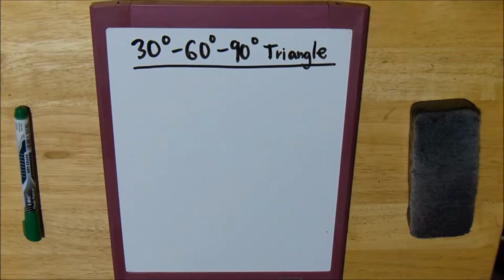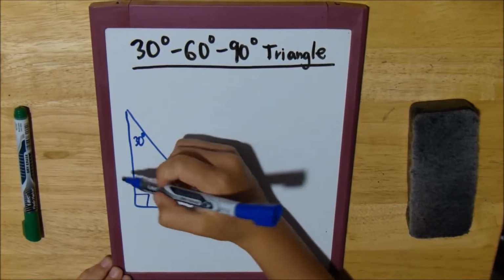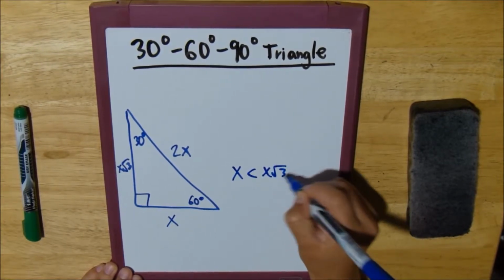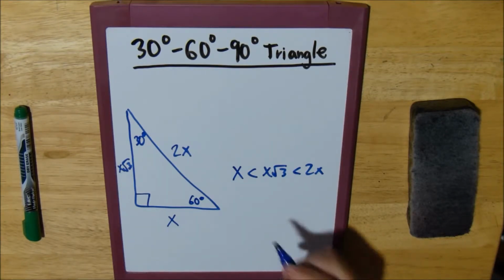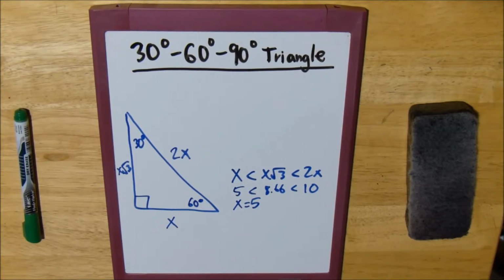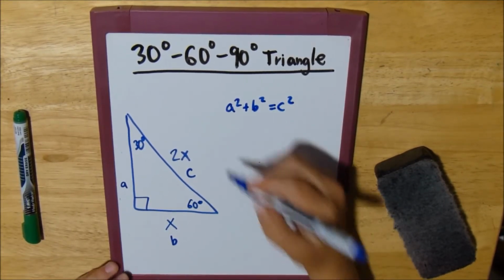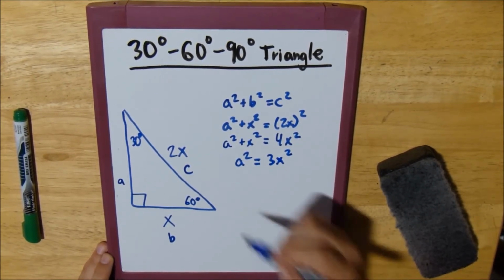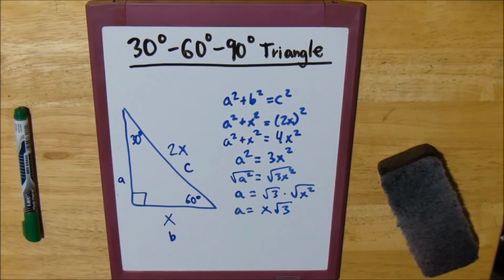30-60-90 Triangle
Today, I'll be teaching you about the 30-60-90 triangle, one of the two special triangles. I will show you how to remember the 3rd side length using the Pythagorean Theorem.